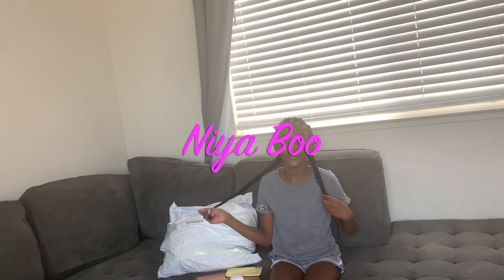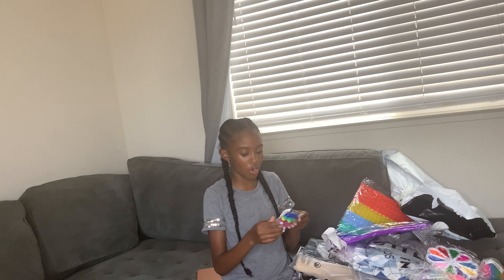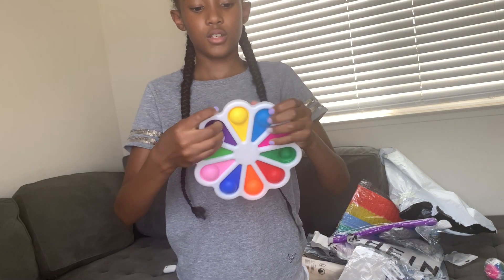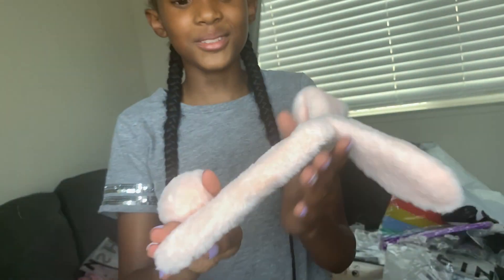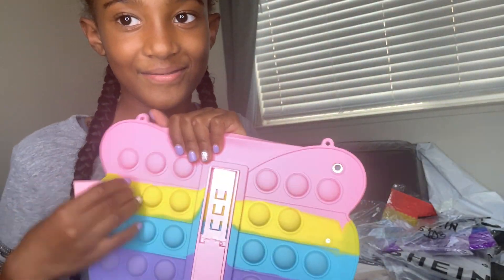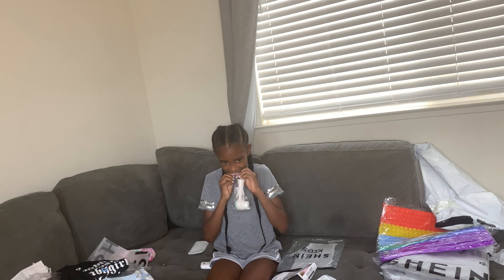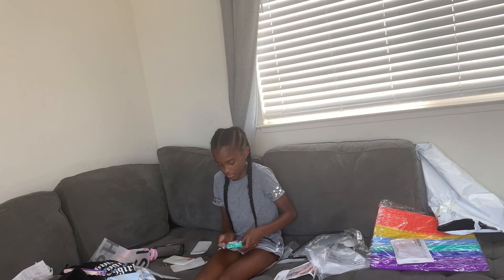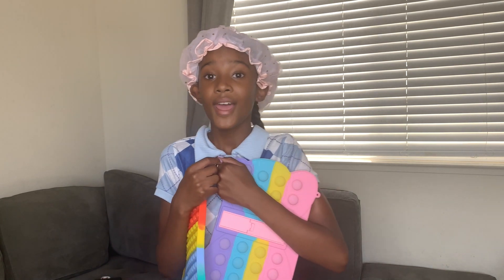What does $100 from Shein get me?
I had $100 to spend on whatever I wanted. Watch to see what I got.